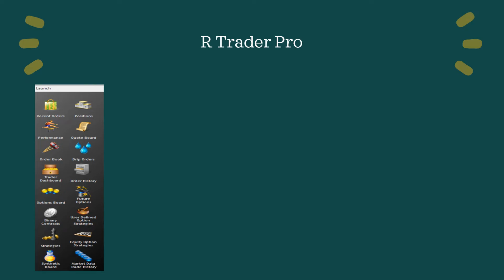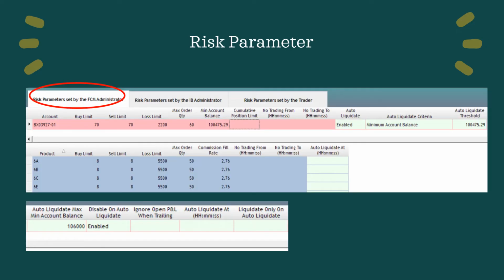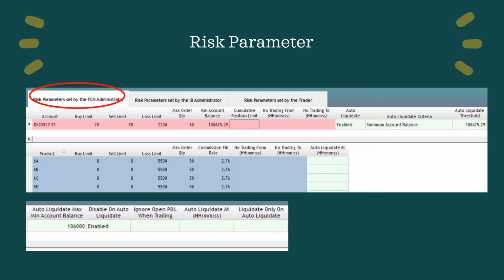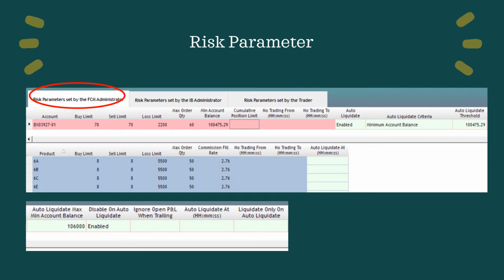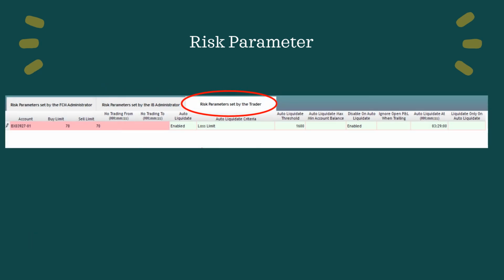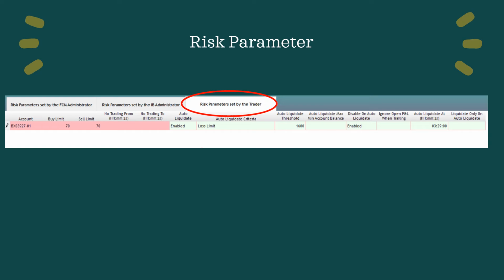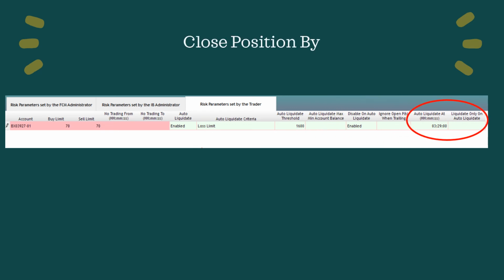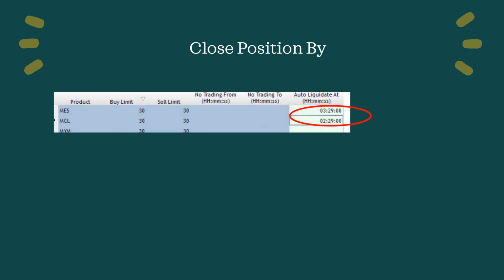RTrader Tutorial - Essential First Step to Avoid Blowing Prop Firm Accounts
So, you signed up with a prop firm account. Usually, these firms will use Ninjatrader as a preferred platform, and Rithmic as the market data provider. Do these first to avoid breaking the prop firm rules and blowing your account. The prop firms won't tell you these simple steps you can take to place restriction in the system to stop yourself before reaching the blown account threshold.